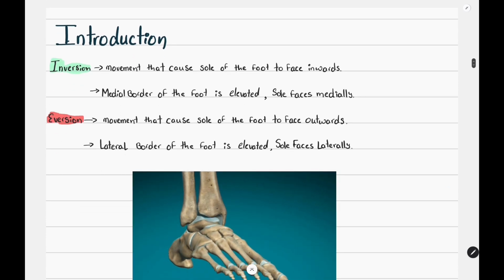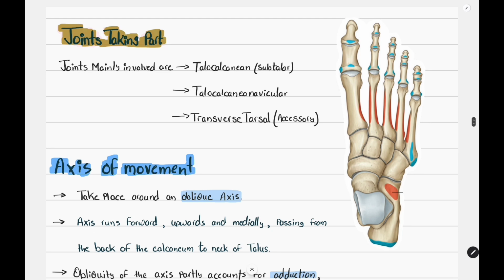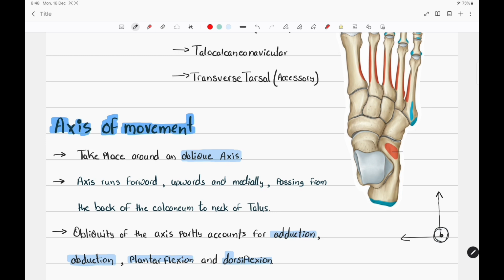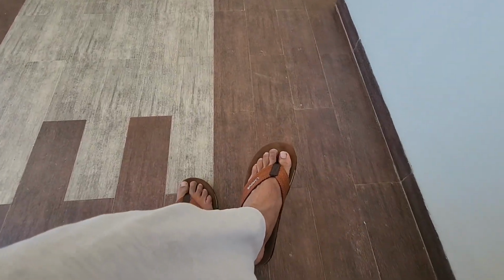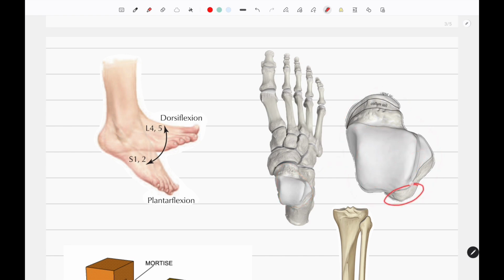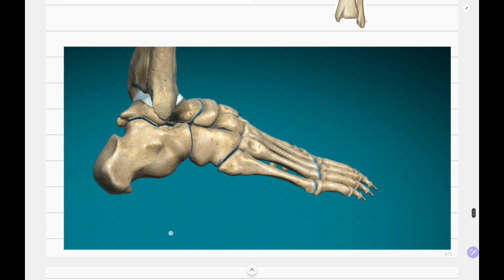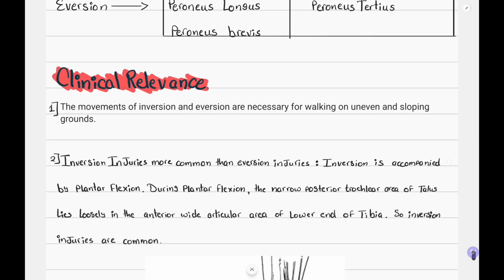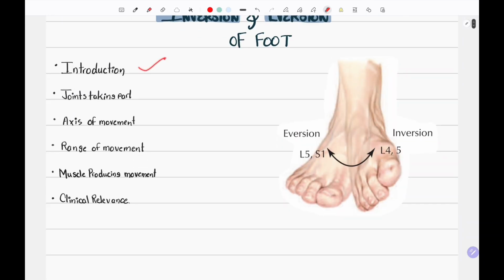Mbbs Inversion and Eversion of Foot Lower Limb Simplified English BDC Anatomy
video summary

The article discusses the anatomical concepts of foot inversion and eversion, which are crucial for understanding movements of the lower limb. Inversion refers to the sole of the foot facing inwards, while eversion involves the sole facing outwards. These movements are essential for balancing on uneven surfaces. Key joints involved are the talocrural, subtalar, and talonavicular joints, which facilitate these actions around an oblique axis. Inversion is typically accompanied by plantar flexion, and eversion is associated with dorsiflexion. The range of movement for inversion is approximately 30 degrees, whereas eversion allows for about 20 degrees. The article also emphasizes that the narrow posterior part of the talus bone increases mobility during plantar flexion, contributing to a higher incidence of inversion injuries compared to eversion injuries. It highlights the role of specific muscles in facilitating these movements and their clinical significance for activities like walking on uneven terrain. Overall, it stresses the importance of understanding these movements in the context of anatomy and injuries related to the lower limb.